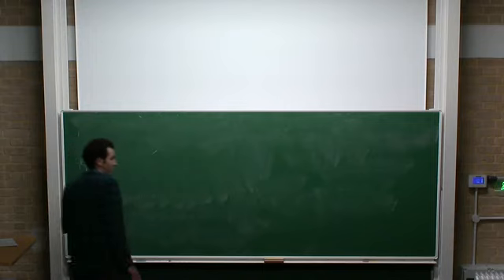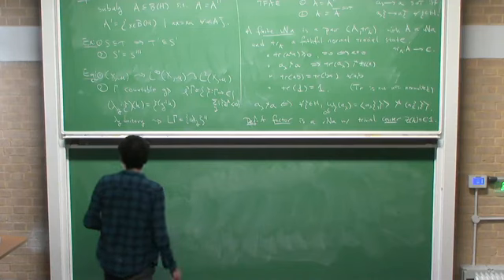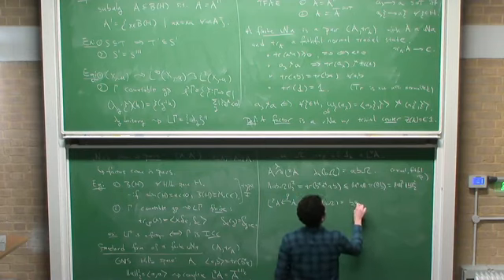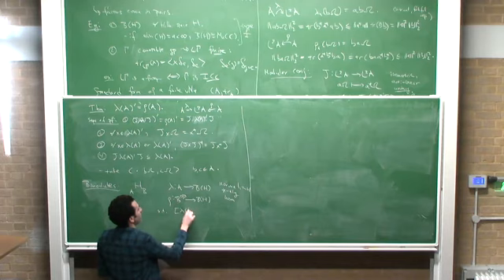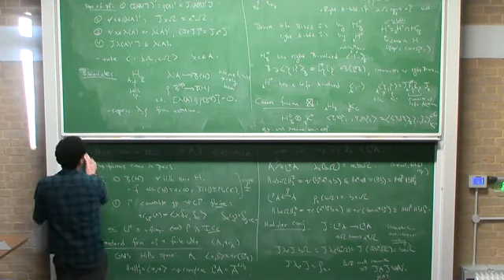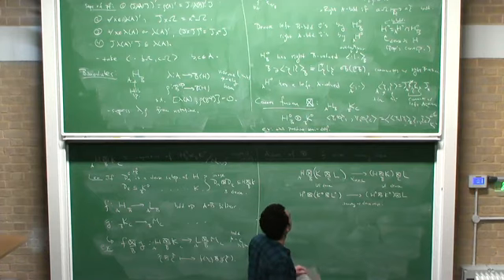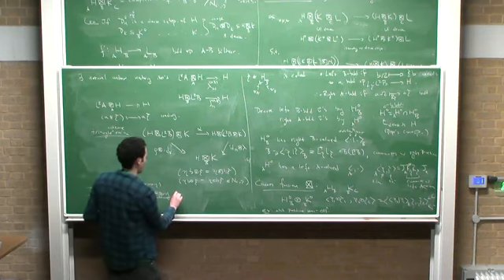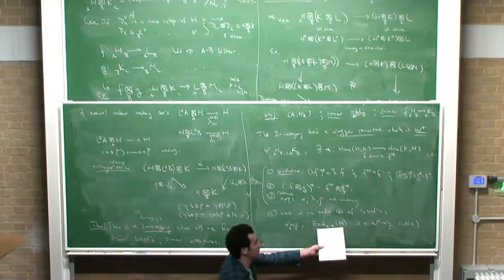Dr. David Penneys | Introduction to subfactor theory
Speaker: Dr David Penneys (Ohio State University)
Date: 11th Jan 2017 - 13:30 to 15:00
Venue: INI Seminar Room 2
Title: Introduction to subfactor theory
Event: (OASW04) Primer on subfactors and applications
Abstract: In this series of lectures, I'll give an introduction to the modern
theory of subfactors initiated by Vaughan Jones. We'll begin with invariants
for subfactors, like the index, the principal graph, and the standard
invariant. We'll then discuss Jones' planar algebras as an elegant and
powerfultool for the construction and classification of subfactors. The
standard invariant can also be seen as a unitary 2-category, and the
categorical framework has beenvery important forrecent results.
Finally, we'll discuss the classification of 'small'examples from several
viewpoints.